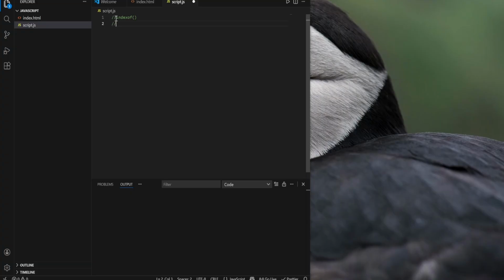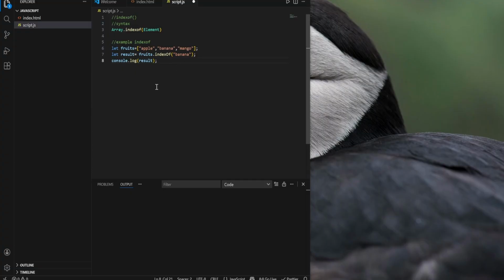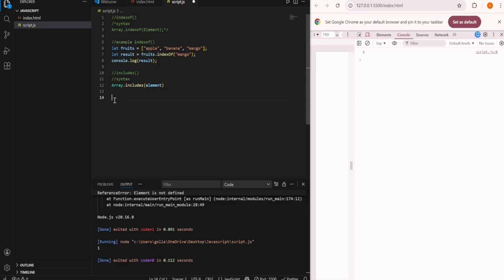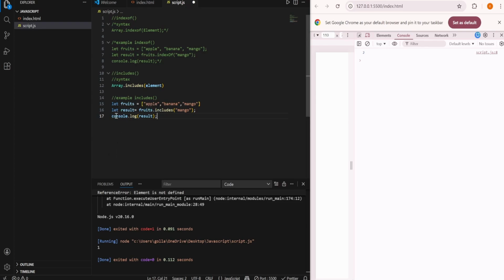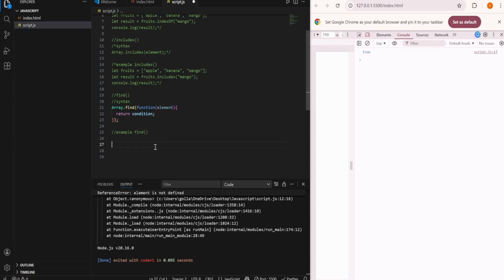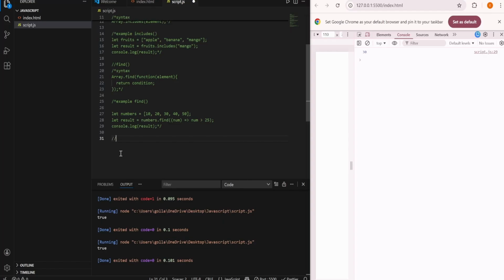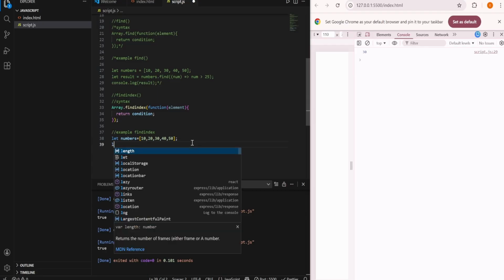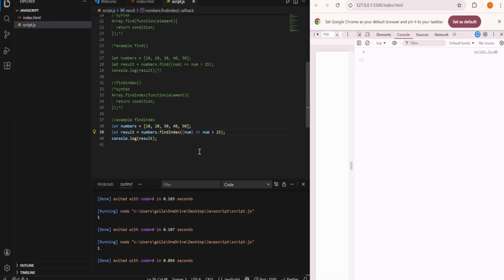JavaScript Array Search Methods Explained | indexOf(), includes(), find(), findIndex() | Part 7.3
🔥 Ready to **MASTER More Powerful JavaScript Array Methods** and understand how they work in real-world coding?

In **JavaScript Tutorial for Beginners – Part 7.3**, we continue our **JavaScript Beginner Series** with another important topic in arrays. 🔥
In this video, we focus on **Commonly Used Array Search Methods** — **indexOf(), includes(), find(), and findIndex()** — which are very useful when working with data in real projects.

These methods help developers **search, locate, and check elements inside arrays**, which is a very common task in modern web development.

In this session, you will clearly understand:

✅ What **indexOf()** does and how it finds the position of an element
✅ How **includes()** checks if a value exists in an array
✅ How **find()** works to return the first matching element
✅ How **findIndex()** returns the index of the first matched element
✅ The difference between **find()** and **findIndex()**
✅ Practical examples for better understanding
✅ Live coding demonstration for clear learning

👉 If you haven't watched the previous videos, start from the beginning to build a **strong JavaScript foundation step by step**.

🛠️ In this tutorial, we use **Visual Studio Code**, a powerful and free code editor used by professional developers worldwide.